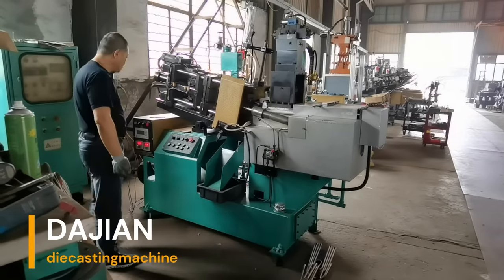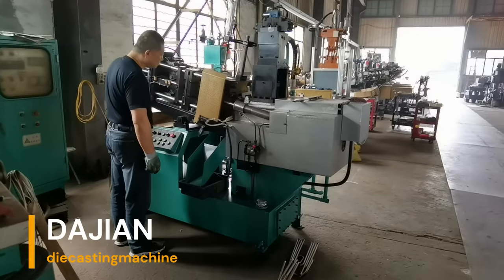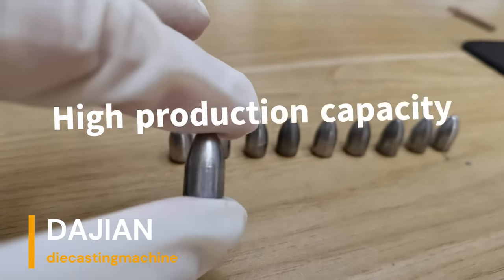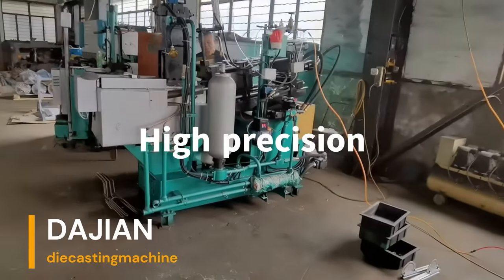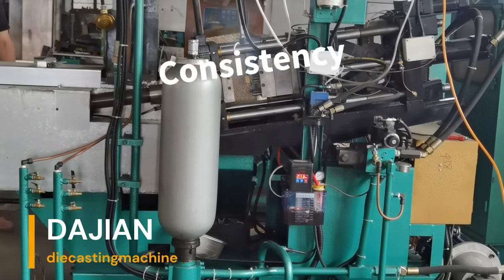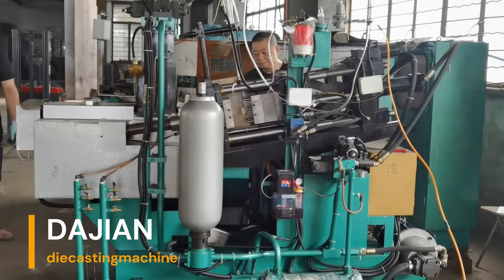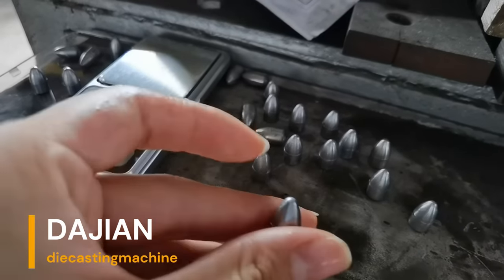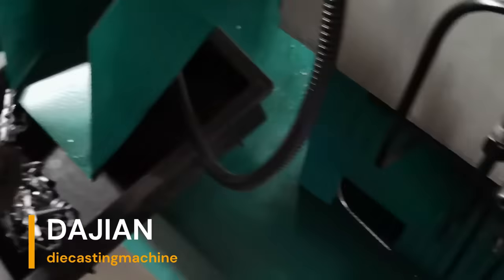full automatic bullet making machine bullet casting machine